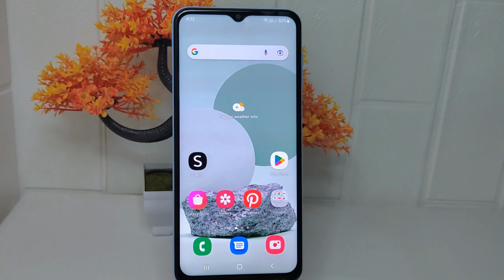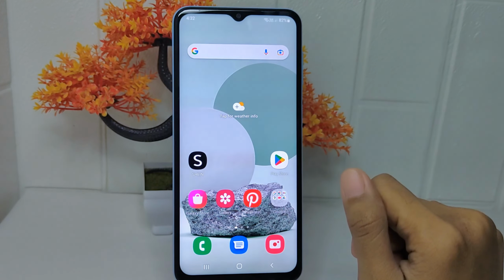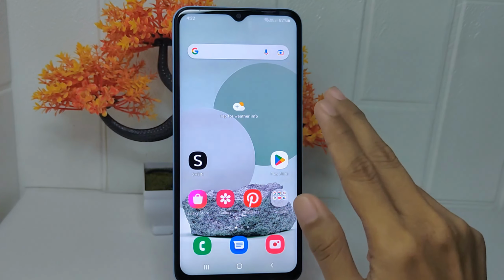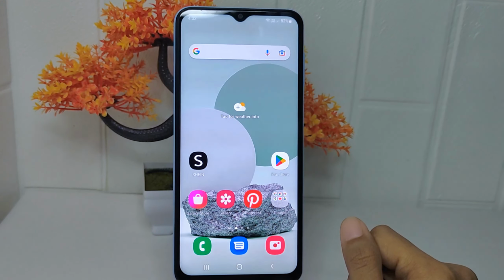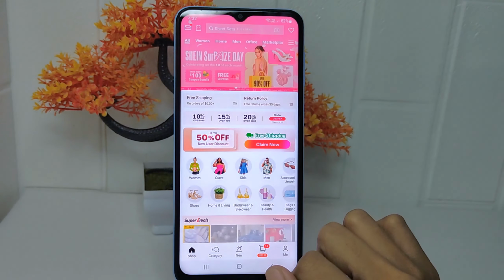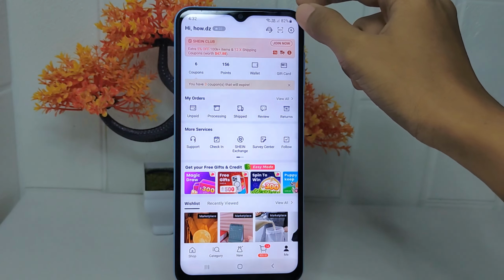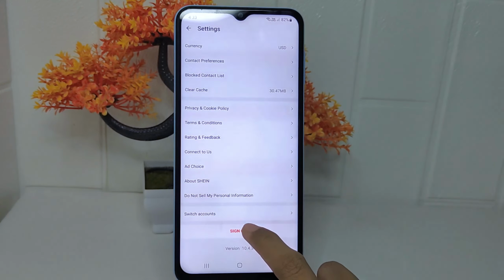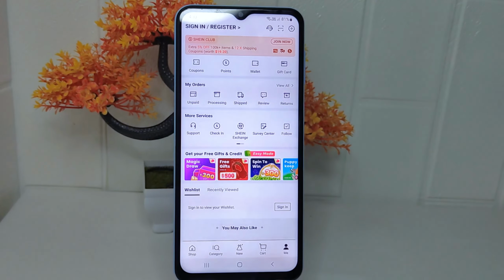How To Sign Out Of Shein Account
This tutorial deals with search:
how to sign out shein account
how to sign out of shein app.